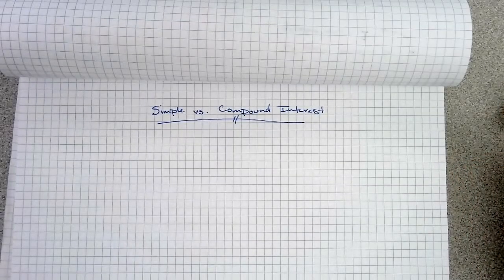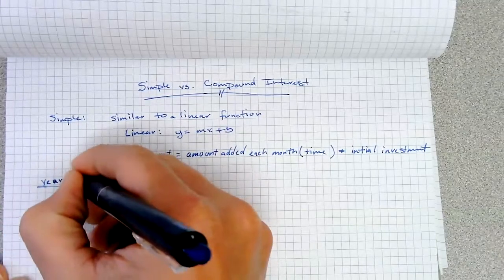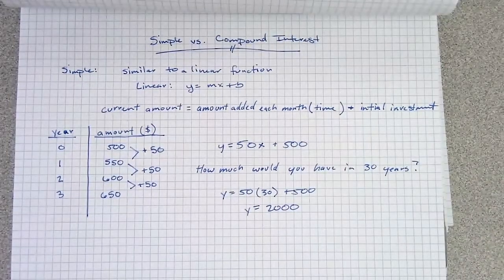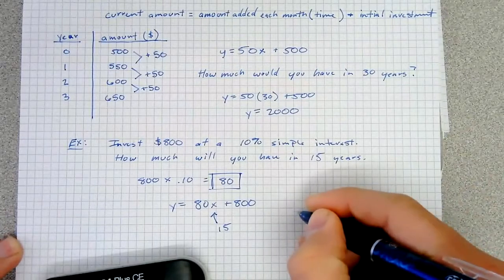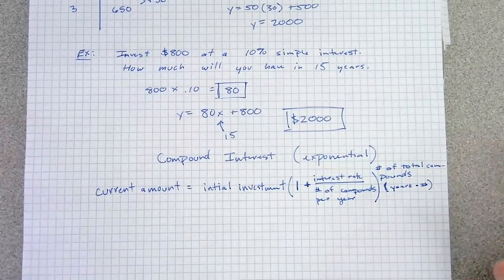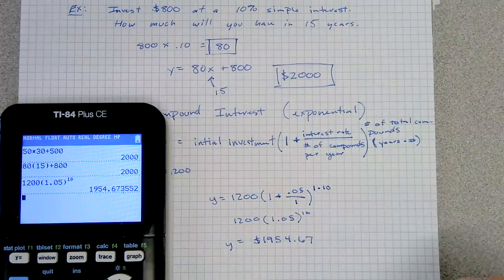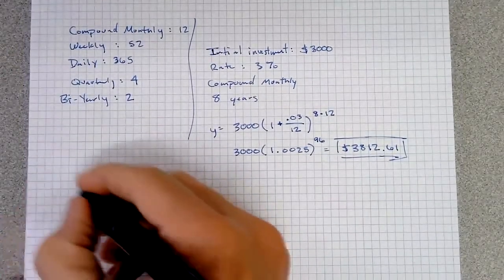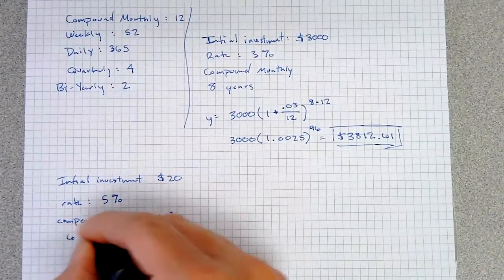Simple vs. Compound Interest